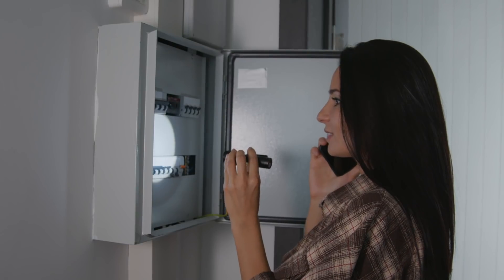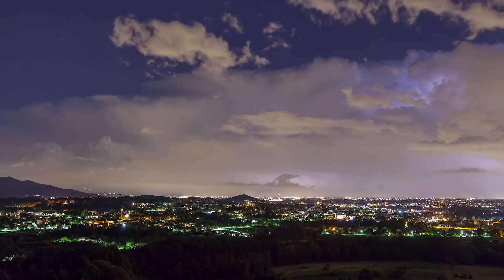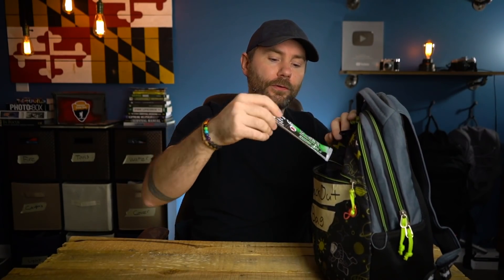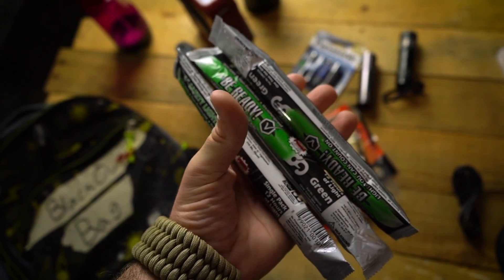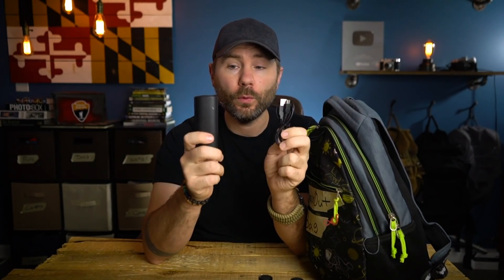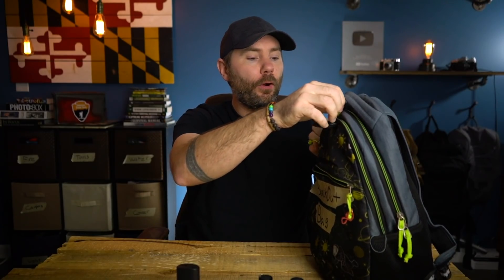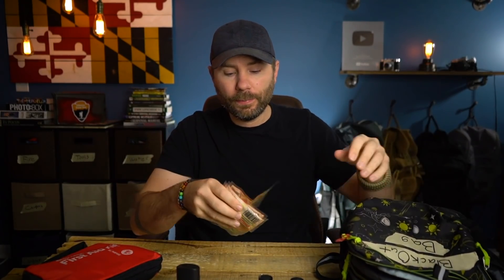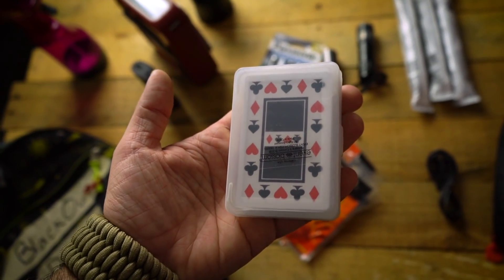This Will Be Your Family's Most Used Emergency Kit!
Your black-out bag will most likely be your family's most-used emergency kit just because of how common power outages are in many areas.   I typically 5 or 6 power outages a year and my blackout bag is the first bag I grab.  It will have all the essential gear I need to ride out a 4 or 5-hour blackout.

Black Out Bag Gear List:

-Emergency Radio
Eton FRX3+
-Glow Sticks
-Deck Of Cards
-Hand Warmers
-Misting Fan
-First Aid Kit
-Lantern
AA Battery LED Lantern
-Flashlights
AA Battery Flashlights
-Battery Charger

🔥Read More🔥

If you send me samples of your products, I may or may not use them in one of my videos for free.

1290 Bay Dale Dr. PMB 194